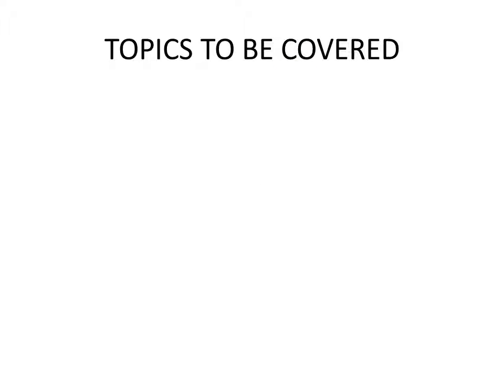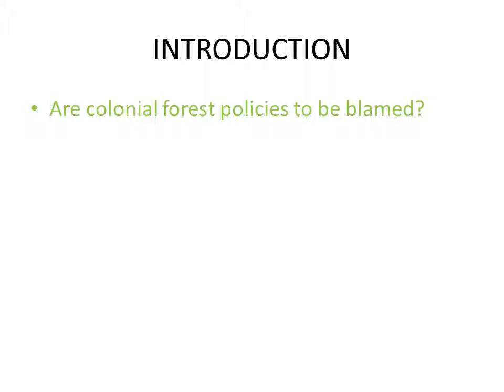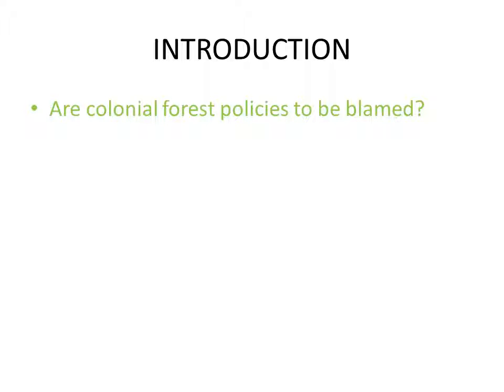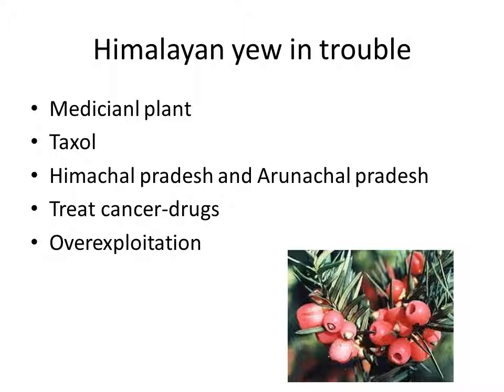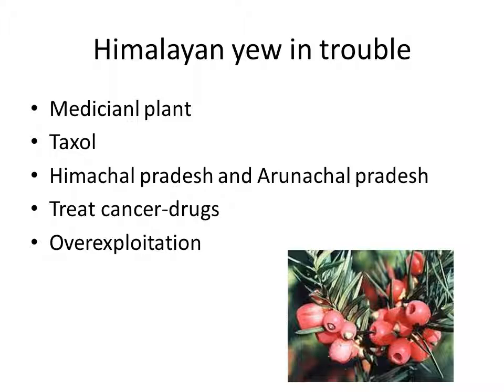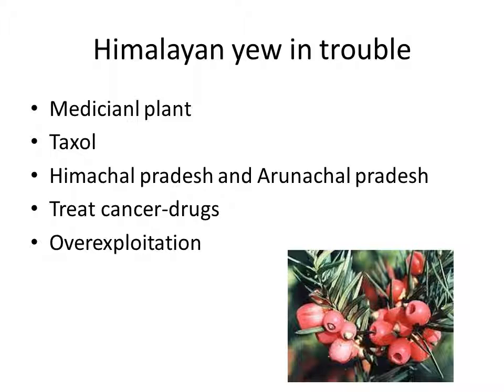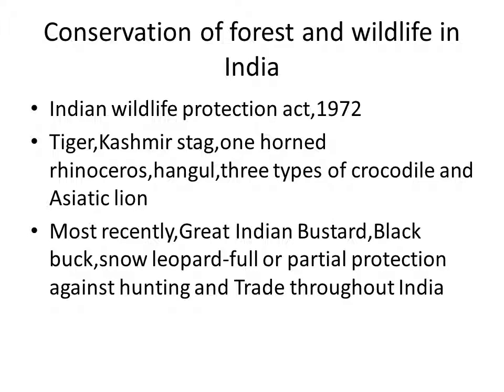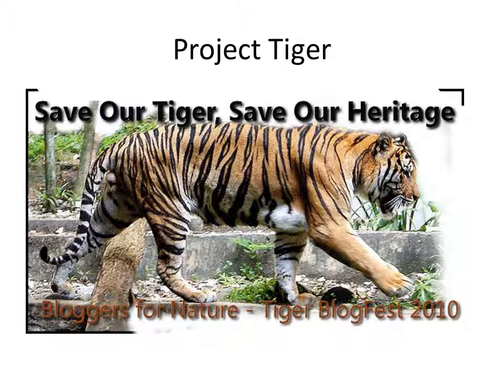FOREST AND WILDLIFE RESOURCES PART 3